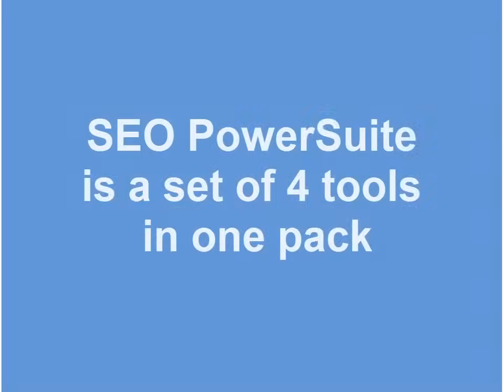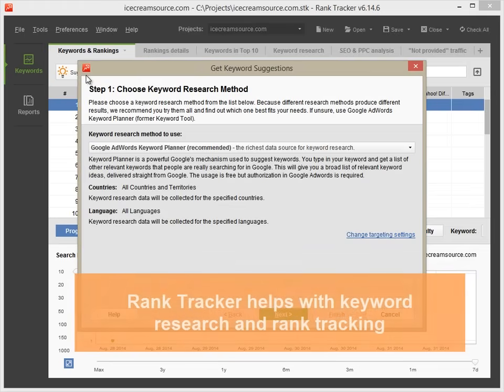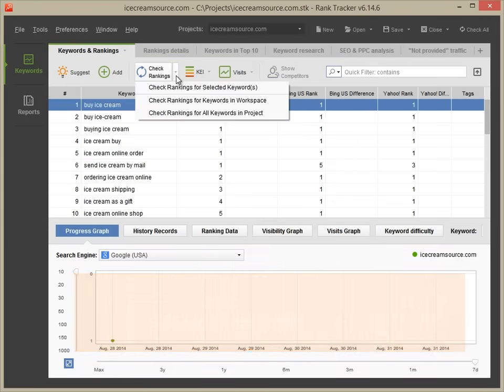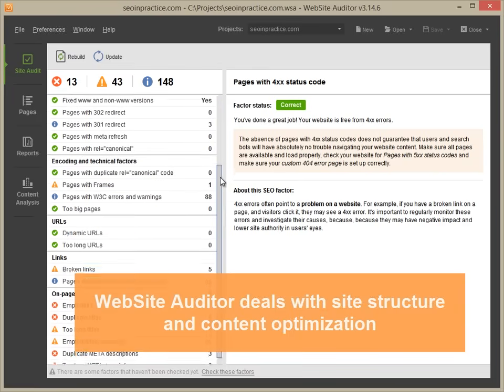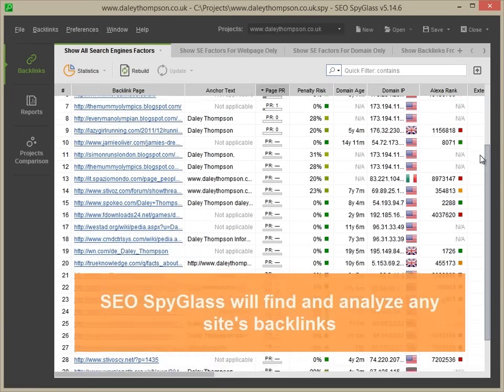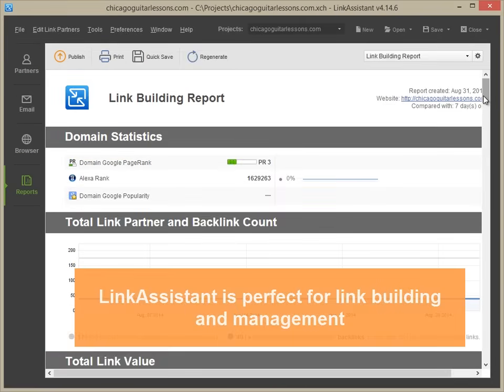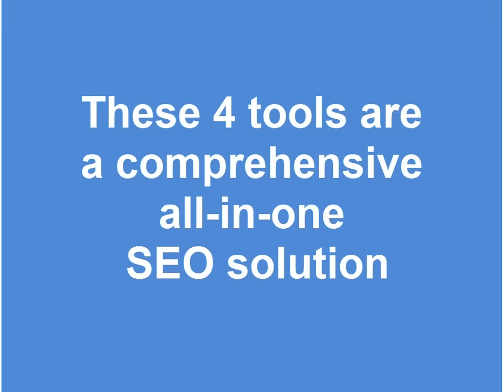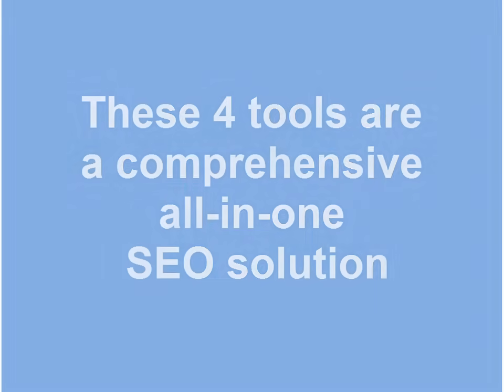Introduction to SEO PowerSuite software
This video is a short introduction to SEO PowerSuite software. Learn what tools are included into SEO PowerSuite software and how they help you win high search engine rankings for your site.

❔ What's included in SEO PowerSuite?

SEO PowerSuite toolkit is made up of 4 tools that cover every aspect of SEO — keywords, rankings, backlinks, on-page and content data, mobile SEO, social media, analytics, and reports. Look through the table to see how different SEO PowerSuite editions compare.

👉 One-stop SEO software.
SEO PowerSuite covers every step of an SEO campaign of any caliber, from rankings to on-page to backlinks.

👉 Get more for less.
SEO PowerSuite offers unlimited sites, keywords, and backlinks to track, and a wealth of features you won't find anywhere else, many of which are available in the free version.

👉 Branded SEO reports.
SEO PowerSuite's reports are white-label, fully custom, and designed responsively, so they look their best on any device.